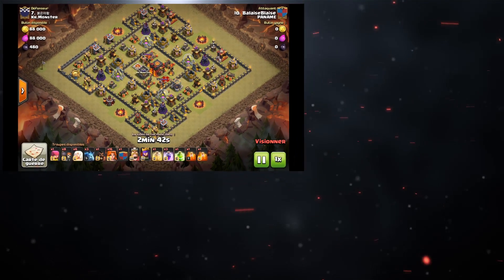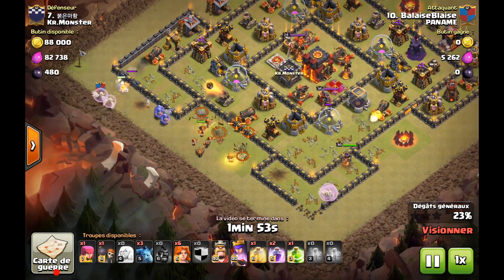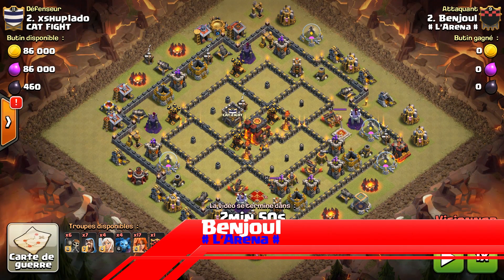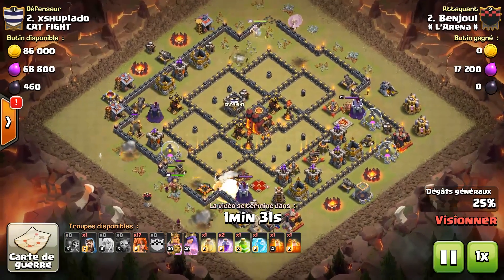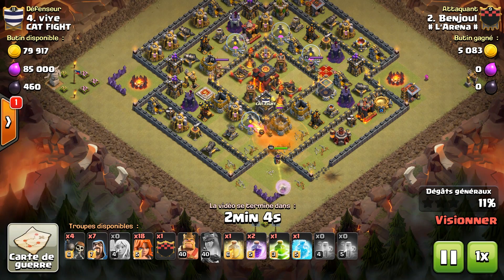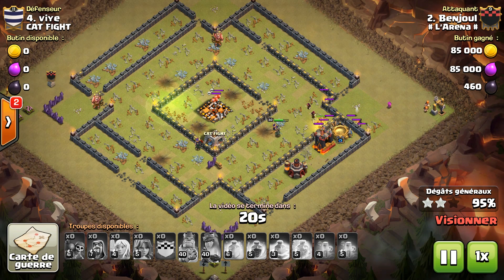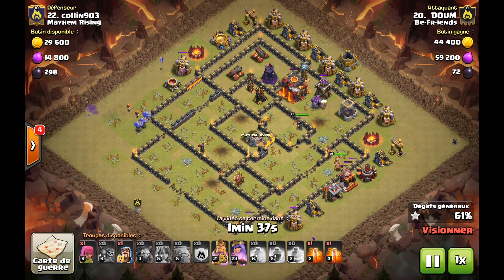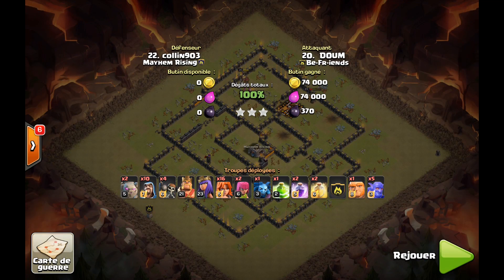HDV10 : AQH et Valkyrie feat. Bouliste Walk | FORCE de Destruction Massive | Clash of Clans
► Tipeee --►Pour soutenir l'amélioration de mon PC et micro pour des montages et Intro plus belles, merci de visiter ma page Tipeee

◆■◆HDV9 Perfect◆■◆

◆■◆HDV9.5 Perfect ◆■◆

◆■◆HDV10 Perfect◆■◆

◆■◆HDV11 Perfect ◆■◆

◆■◆Musique◆■◆
NCS
Free Music